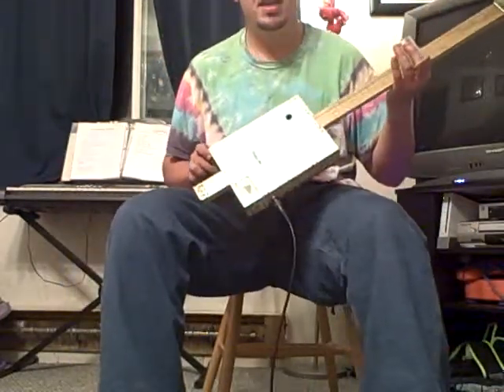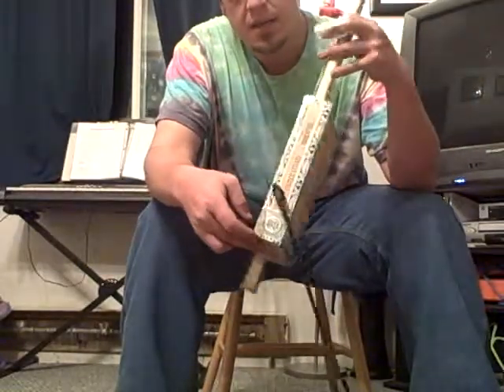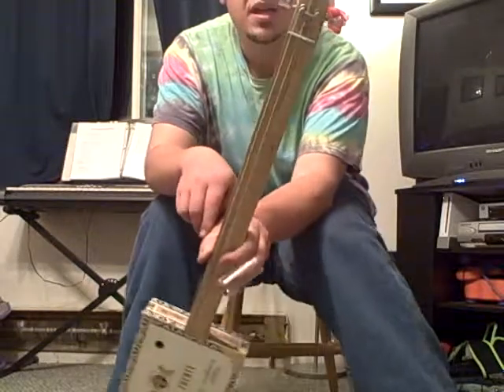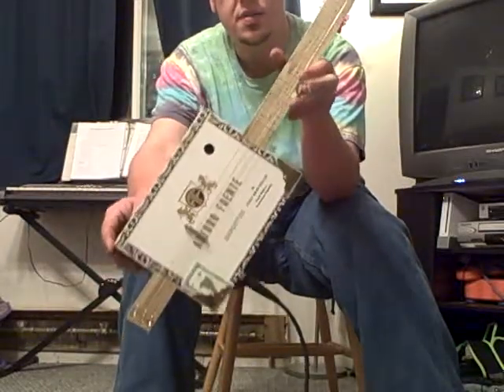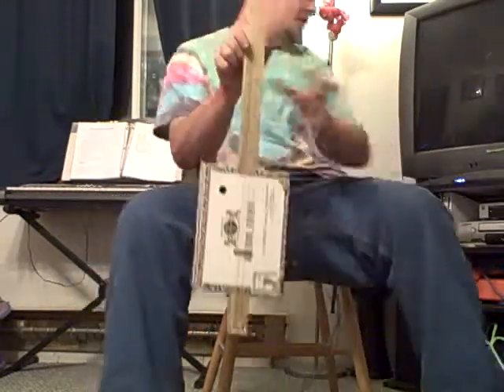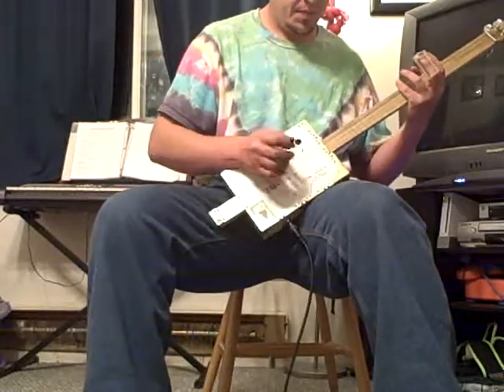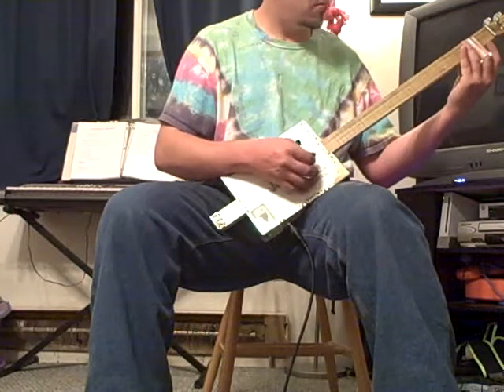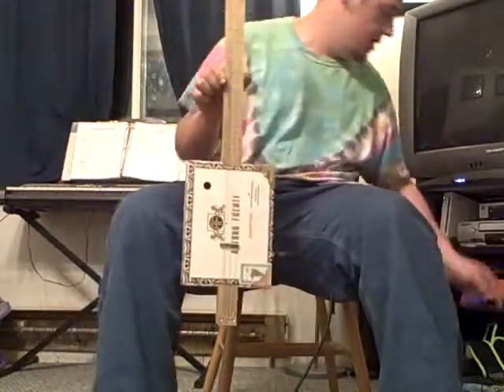Ben Diddley cigar box guitar - demo 8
This is a cigar box guitar that I made, just wanted people to hear how it sounds.